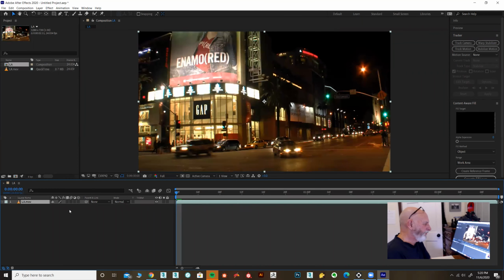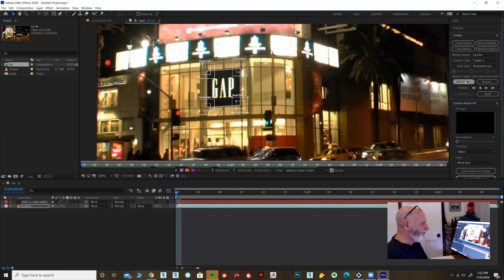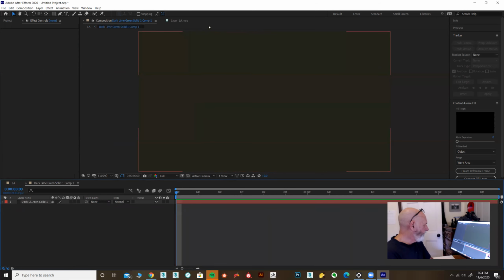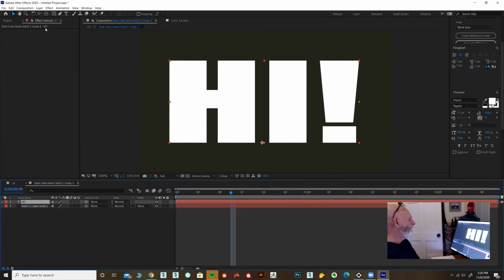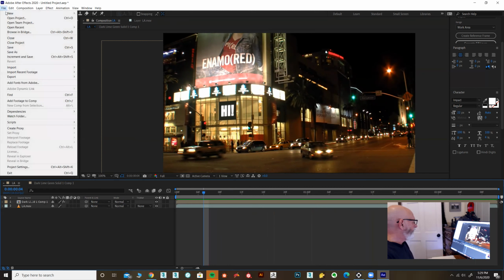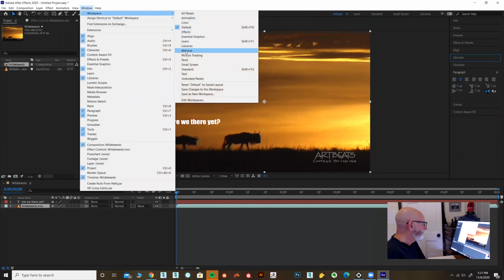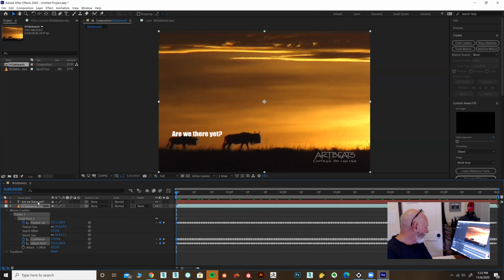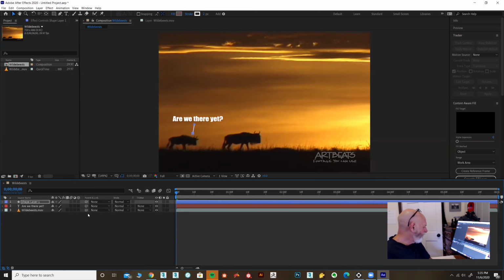AR145 Week 10B Motion Tracking